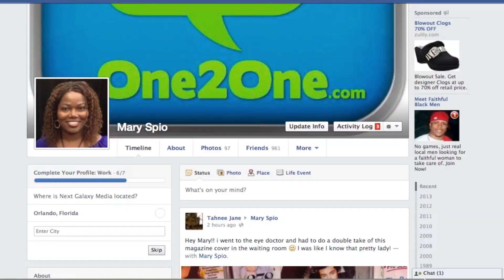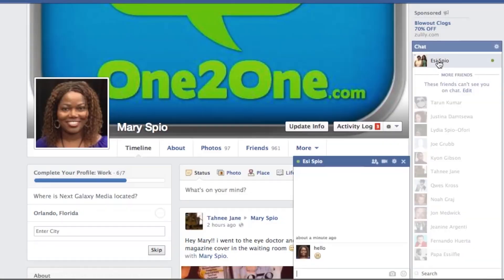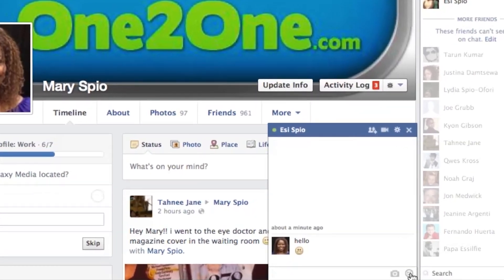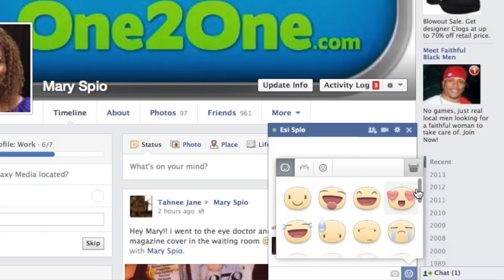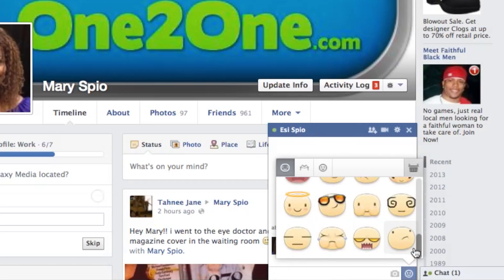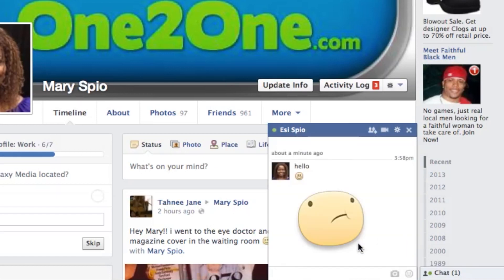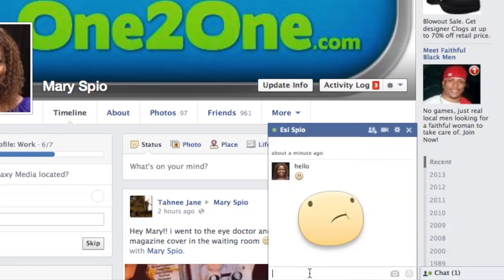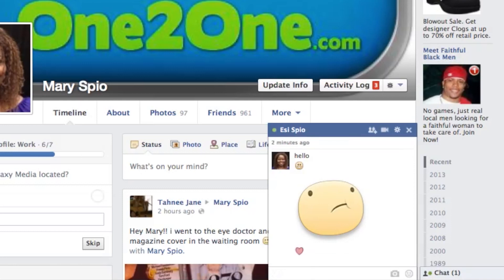How to Make Symbols in Instant Messaging on Facebook : Facebook Tips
The symbols in instant messages on Facebook are often referred to as emoticons. Make symbols in instant messaging on Facebook with help from an experienced computer professional in this free video clip.

Series Description: Facebook is still the most popular social networking service on the Internet, even several years after its initial release. Get Facebook facts and tips that will aid you in making a connection with help from an experienced computer professional in this free video series.